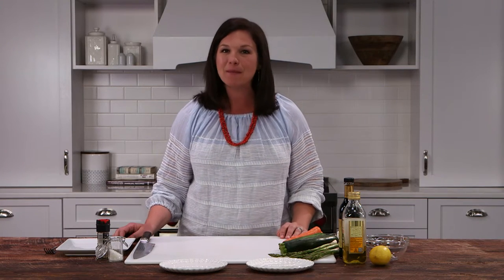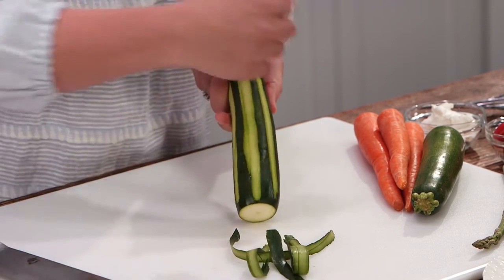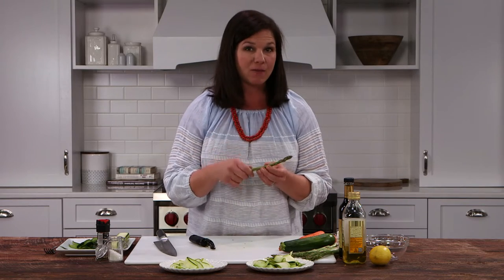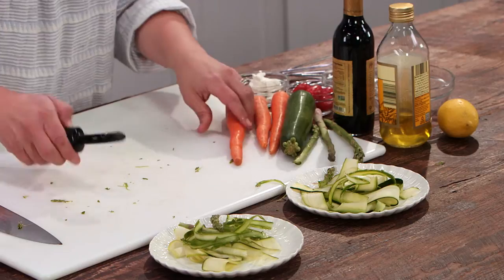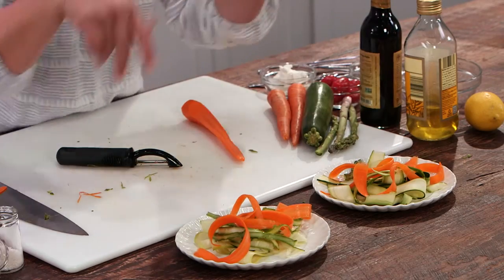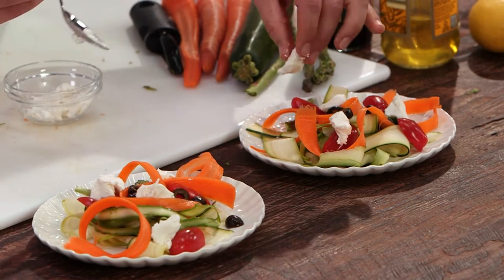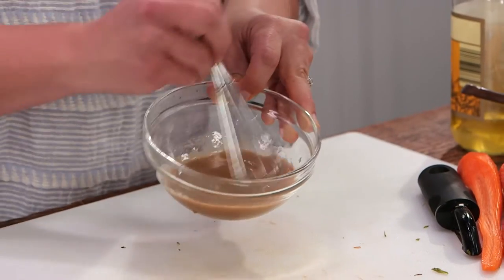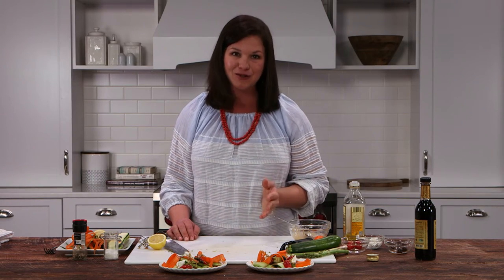Live at Southern Living: Asparagus, Zucchini, and Carrot Ribbon Salad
Holley Grainger Nutrition joined us live on May 9 to showcase an easy salad recipe, perfect for brunch, ladies luncheons, and spring wedding showers.